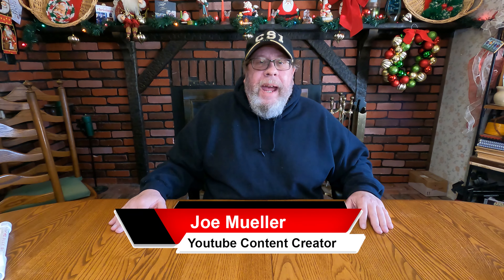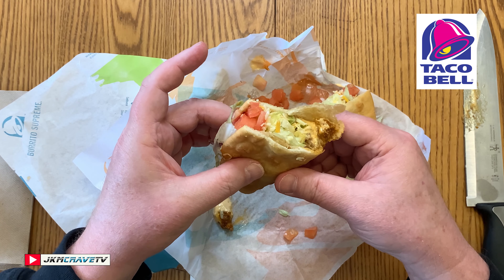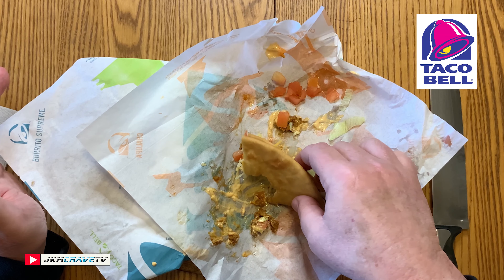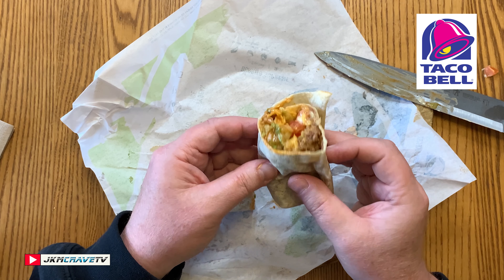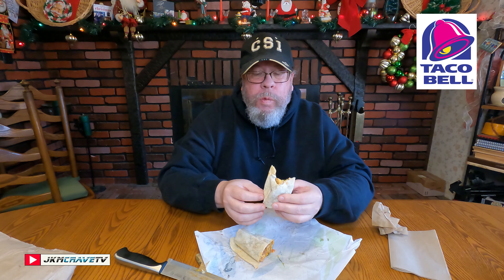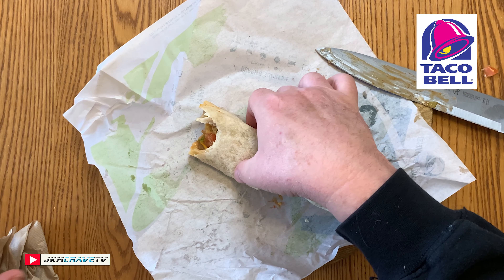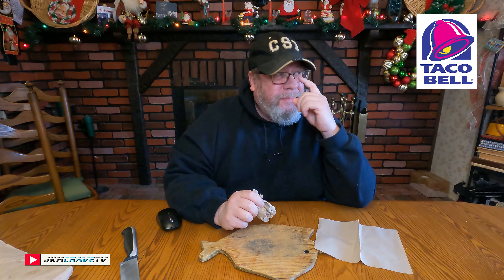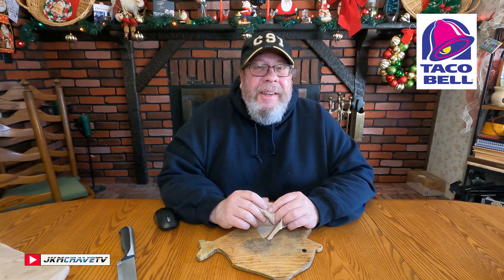Taco Bell® 🌮🔔 | CHIPOTLE CHEDDAR CHALUPA | Taste Test & Review | JKMCraveTV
In this video I head over to my local Taco Bell® 🌮🔔 in Hicksville and try out the CHIPOTLE CHEDDAR CHALUPA exclusively for you!!!

CHIPOTLE CHEDDAR CHALUPA ($3.59)
Features a Chewy, Flaky Chalupa Shell filled with Seasoned Beef, Creamy Chipotle Sauce, Shredded Lettuce, Diced Tomatoes and Real Shredded Cheddar Cheese.(™)

NUTRITIONAL INFORMATION
Calories: 420
Fat: 28g
Saturated Fat: 6g
Trans Fat: 0g
Cholesterol: 30mg
Sodium: 610mg
Carbohydrates: 30g
Dietary Fiber: 4g
Sugars: 3g
Protein: 12g